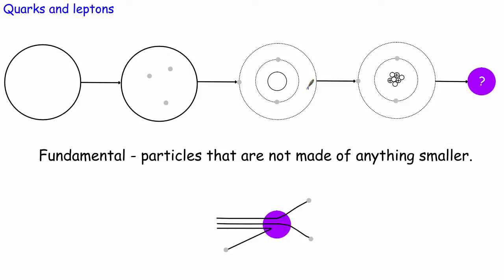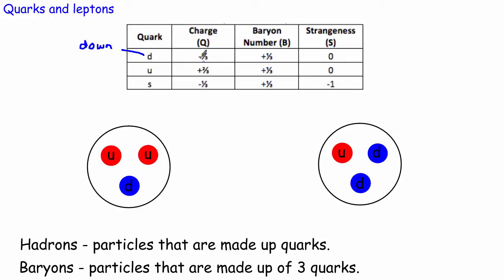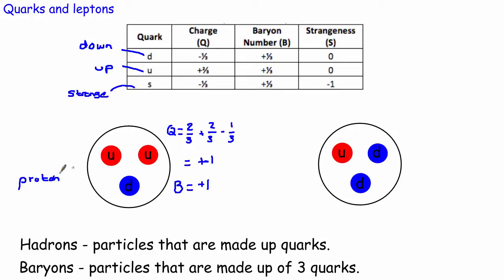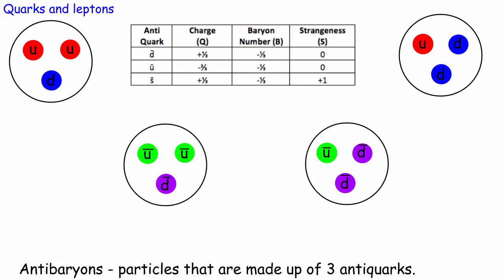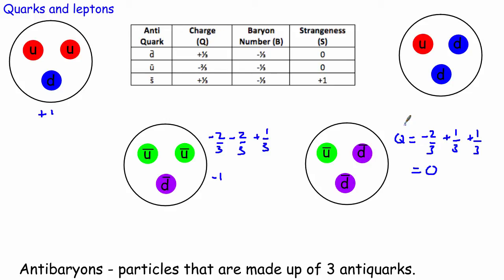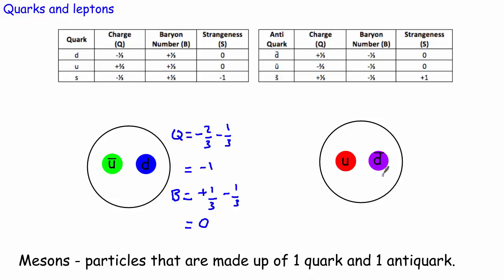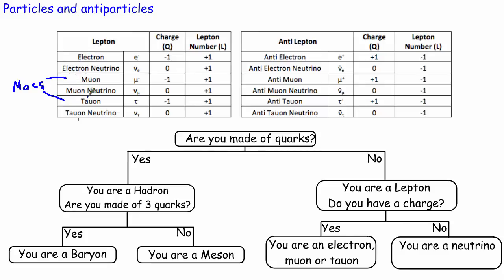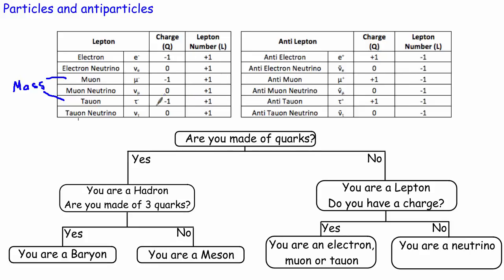5 - Quarks and Leptons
AQA A-level physics revision for the basics of Quarks and Leptons.